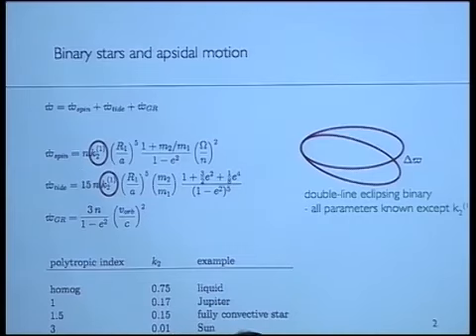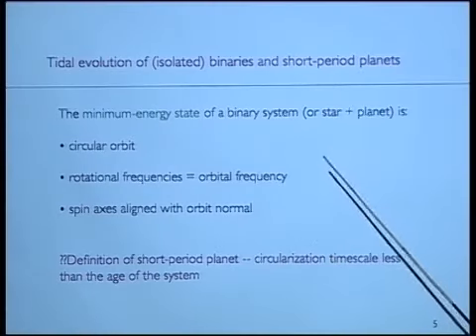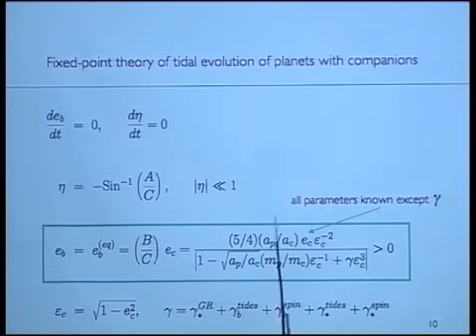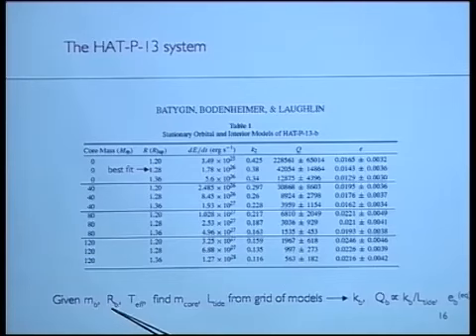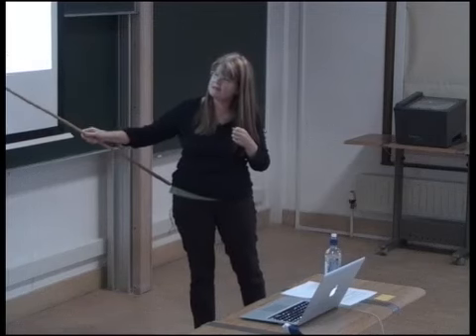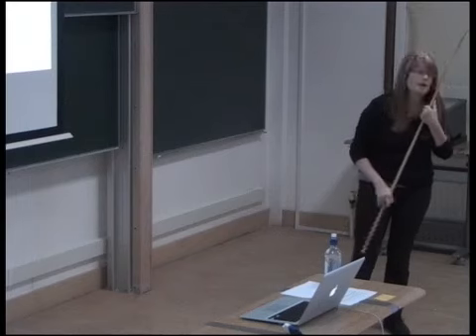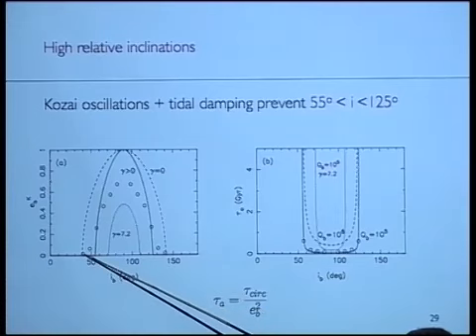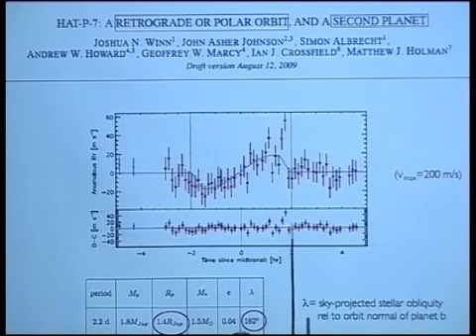Dr. Rosemary Mardling | Determining the internal structure of extrasolar planets, and the... of...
Title: Determining the internal structure of extrasolar planets, and the phenomenon of retrograde planetary orbits
Speaker: Dr Rosemary Mardling (Monash University)
Date: 26th Nov 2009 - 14:30 to 15:30

🗓️ Event: (DDP) Dynamics of discs and planets